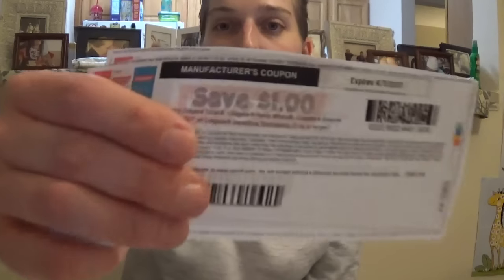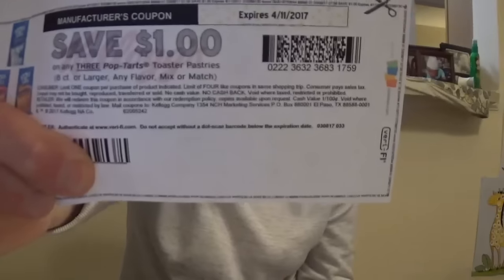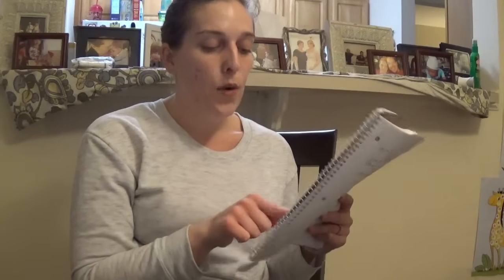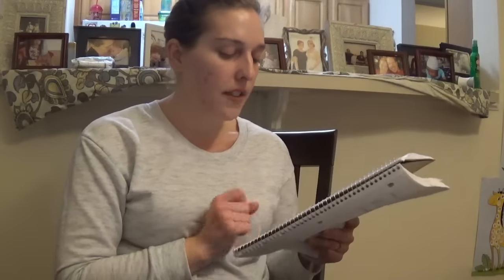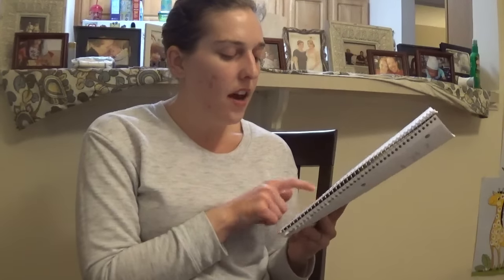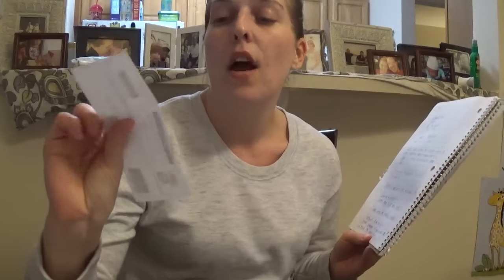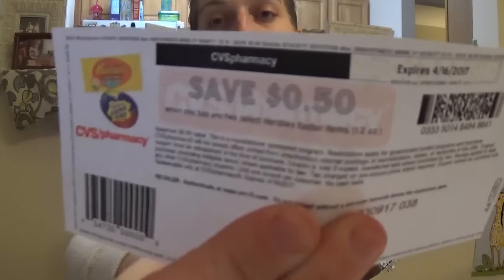CVS Deals Starting 3/12/2017 FREE Colgate, Easter Candy, & HOT BABY DEALS!!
Hi guys!

or

Mailing Address:
Gina Schweppe
c/o Safe Ship
44190 Waxpool Rd Ste 182 PMB# 128

jqbzrb

Coupon_Mrs